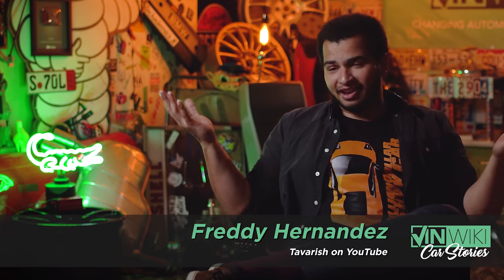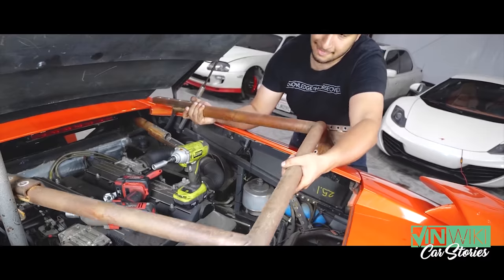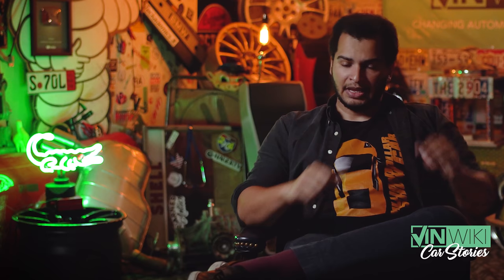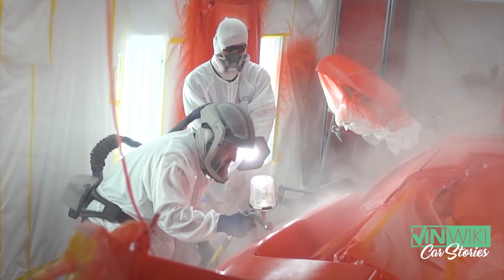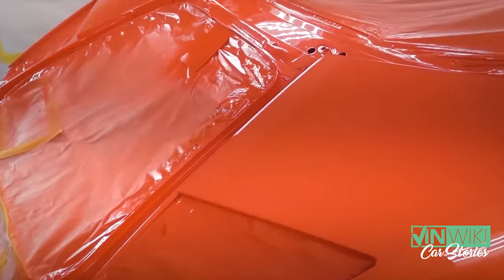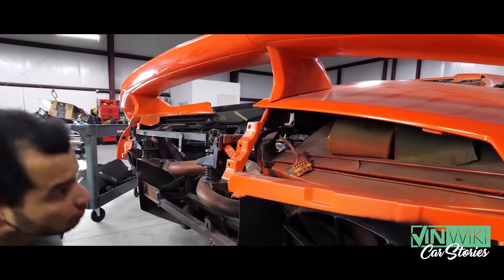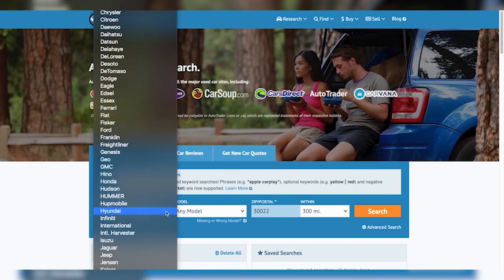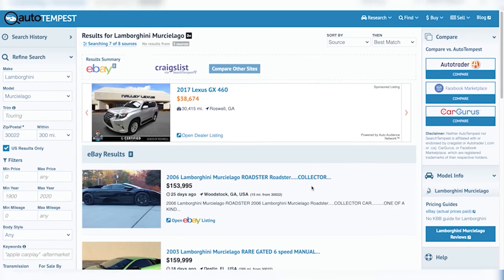The SHOCKING cost of rebuilding the Fast & Furious Lambo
Tavarish is always searching AutoTempest for crazy deals on project cars. Here are some that he missed out on. You can search AutoTempest for you dream car today. It allows you to compile results from all the major site. AutoTempest - All The Cars, One Search.